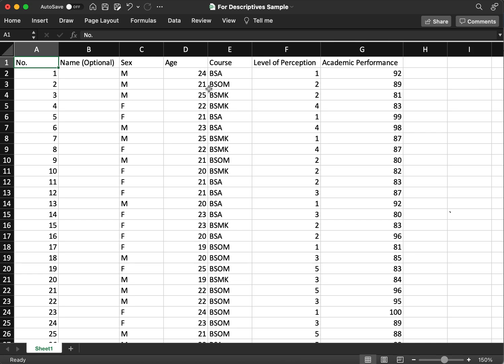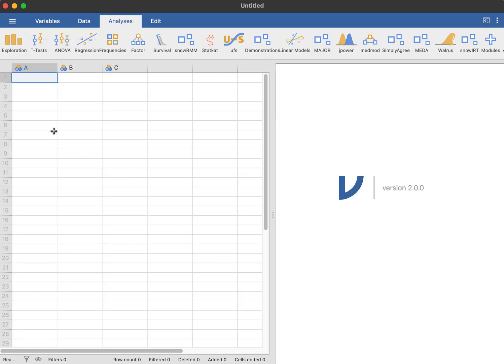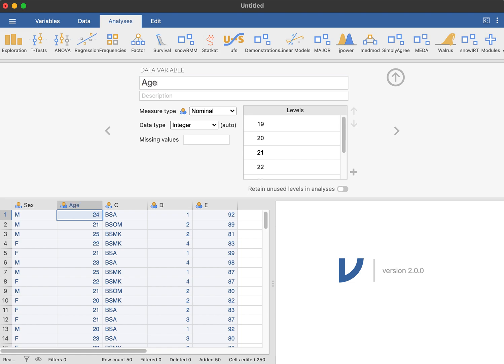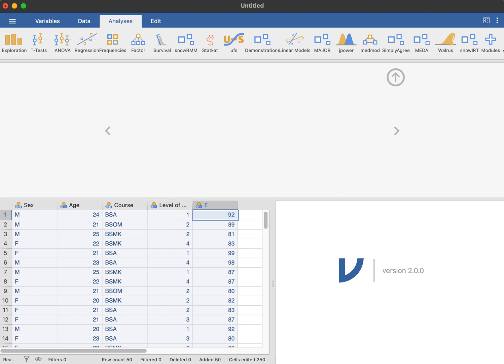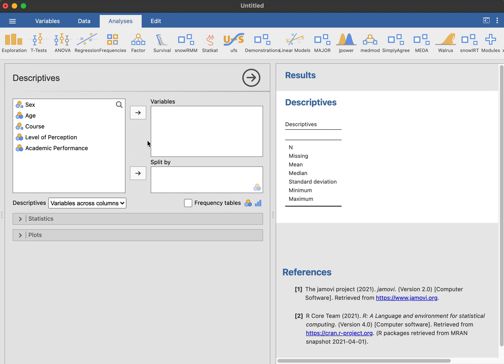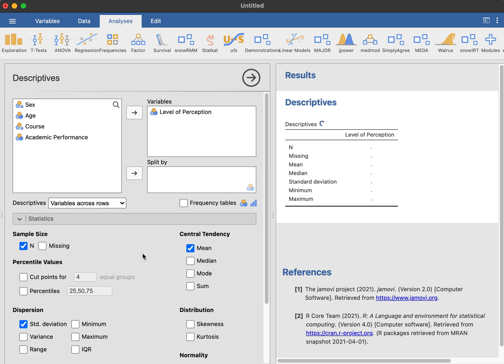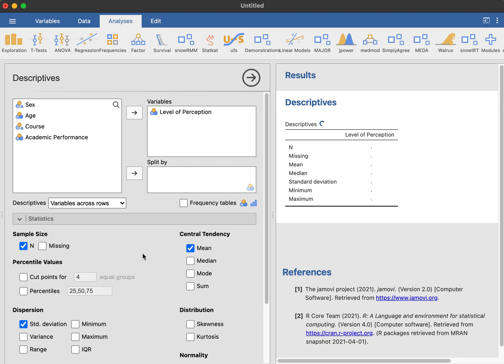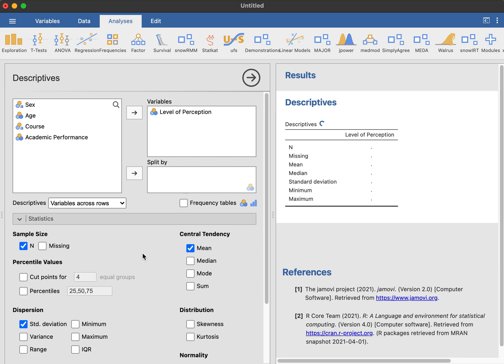How to use Jamovi in Finding the Descriptive Statistics of a Data Set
We continue the video from the pseudo-data set, and in here, we will show how to use Jamovi in finding and determining statistically how to get the descriptive statistics of a data set.